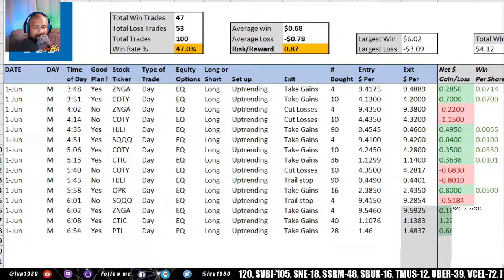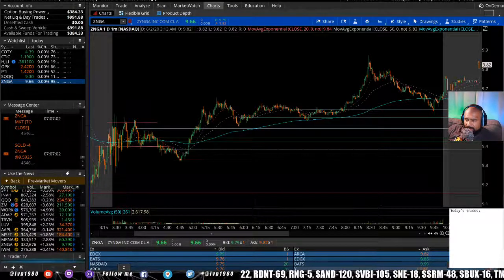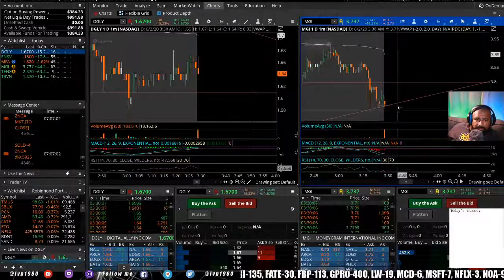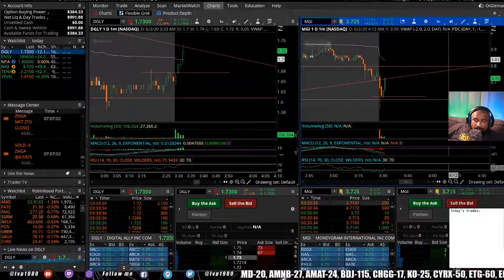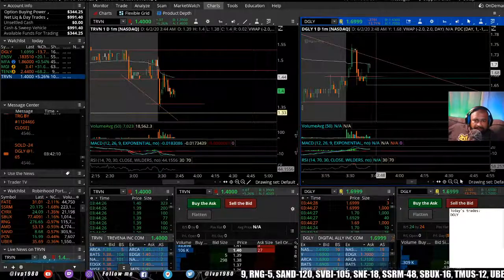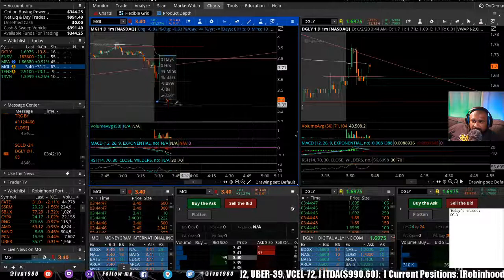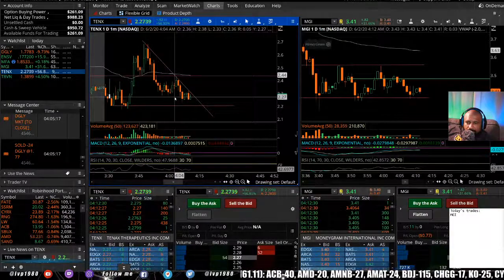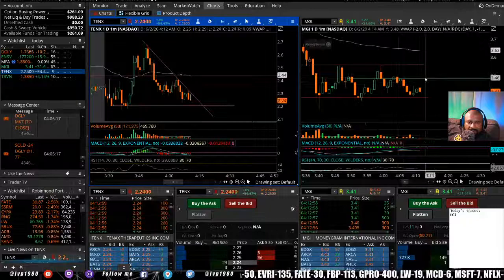Live Trading: June 2, 2020 | NEW TRADER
Welcome to my live trading stream. Please feel free to send me any tips or questions on my trading... or anything.